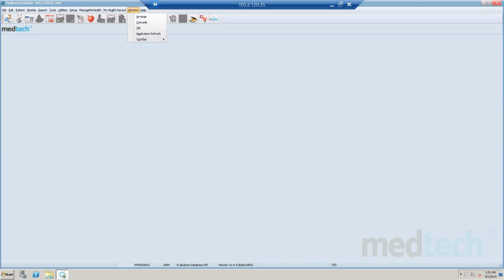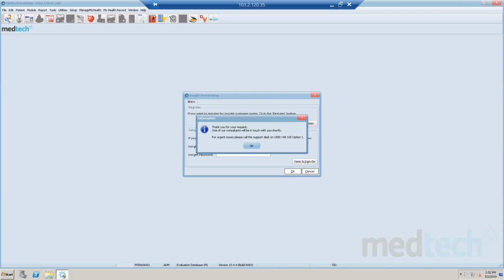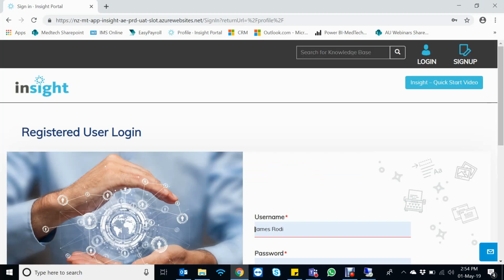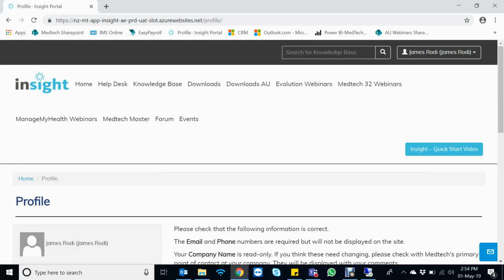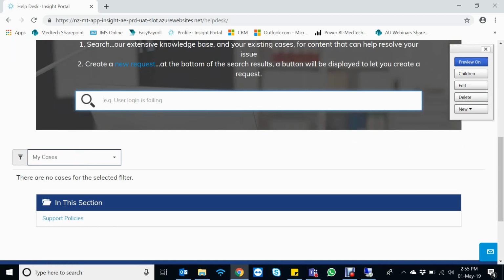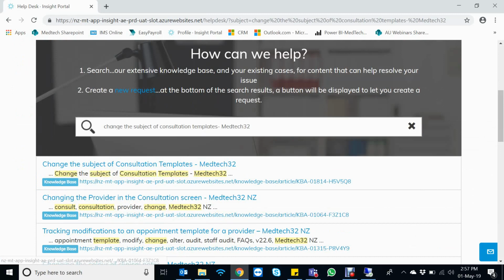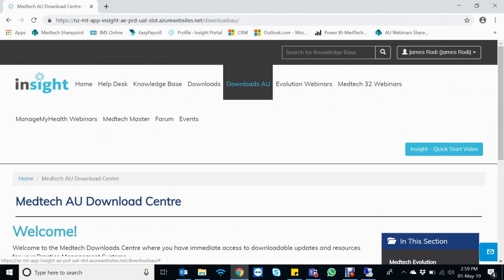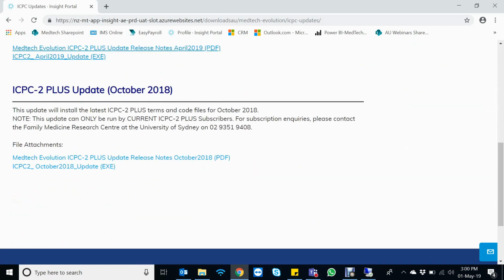Module 1 Insight Client Portal